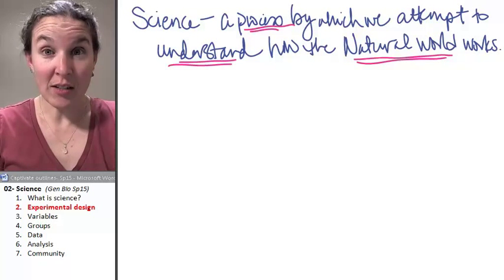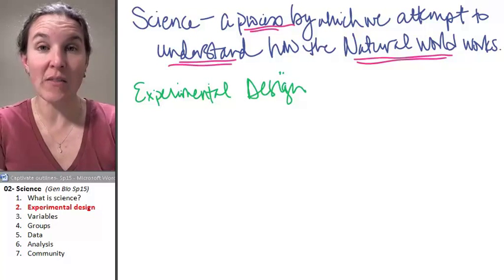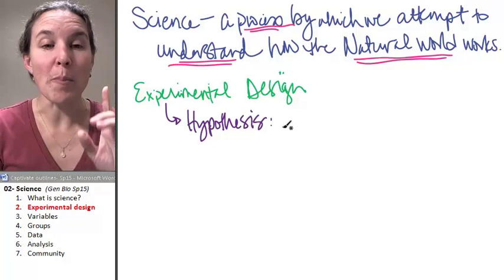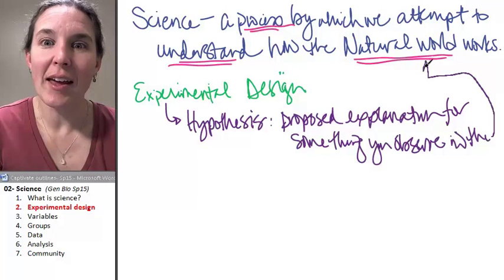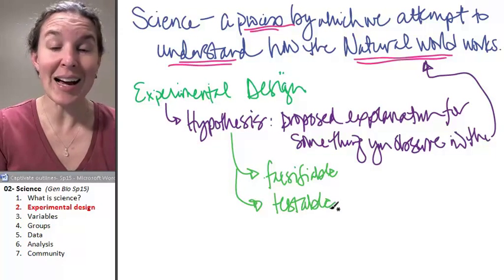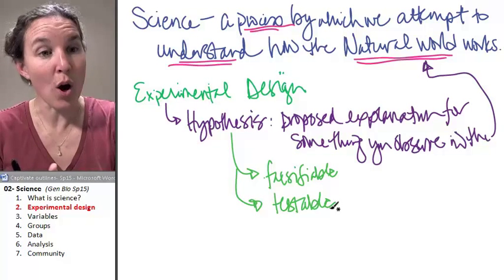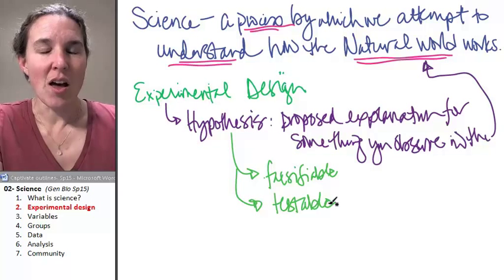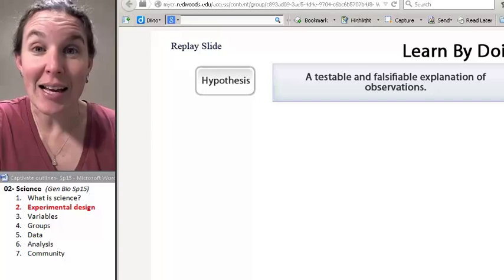Science 2- Experimental design